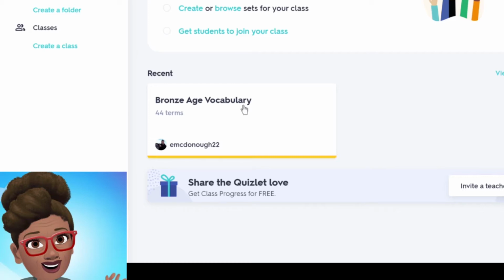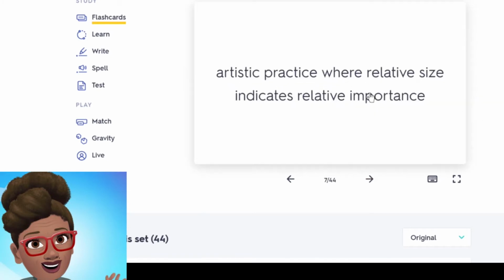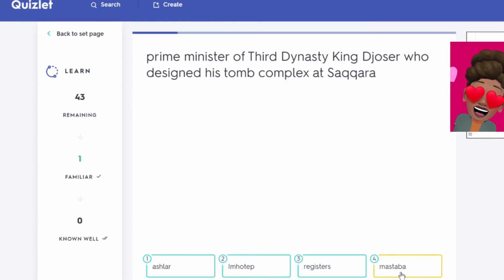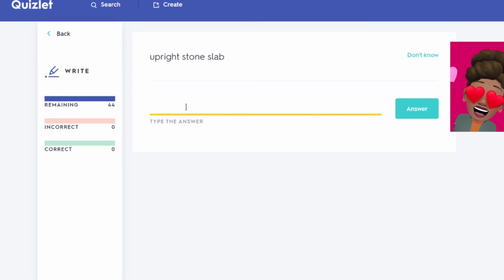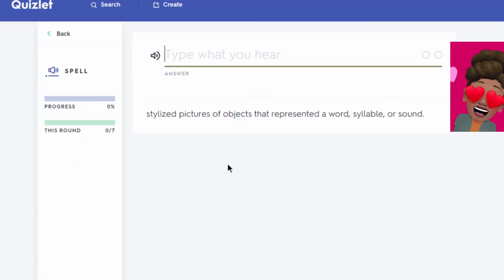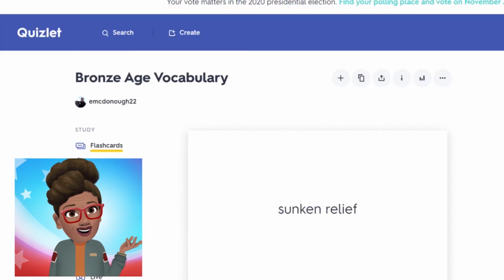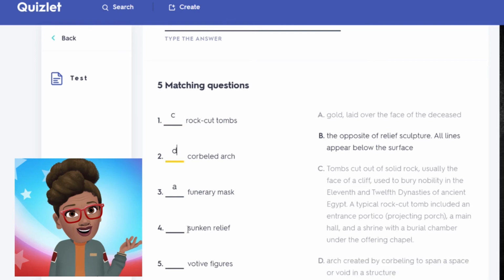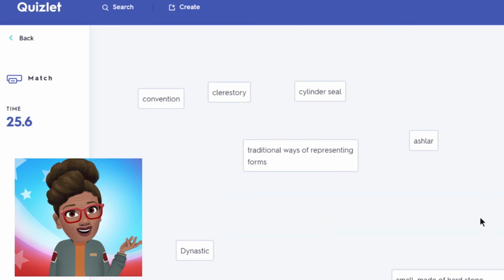Exploring Quizlet as a homeschool tool | How Quizlet works | Memorizing and vocabulary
Quizlet is a secret weapon for helping students memorize facts fast.
It would be easy to integrate into any homeschool or other curriculum if you feel like your students aren't absorbing enough or getting enough practice.

Video software: Adobe Premium Pro